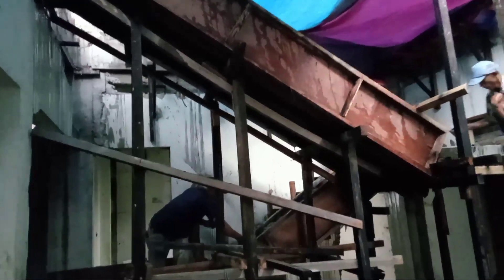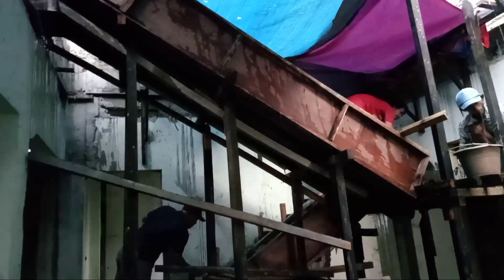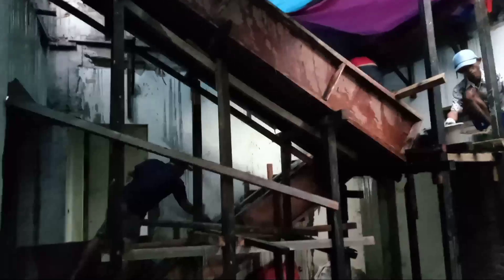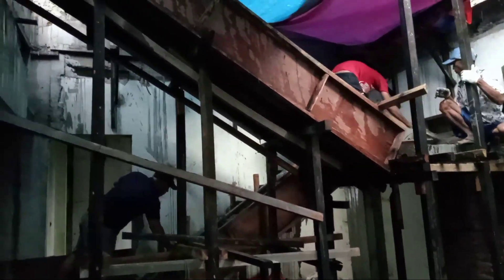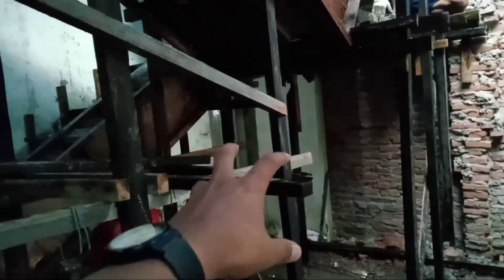RAWAMANGUN | Cor tangga bentuk U! Lihat bagaimana pembesian dan bekistingnya!